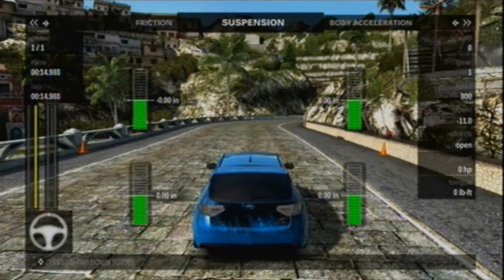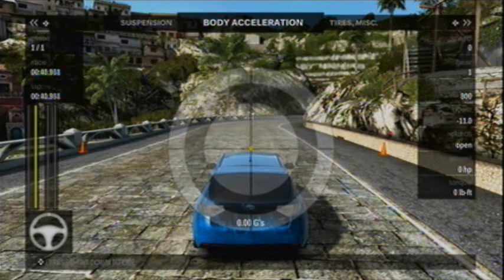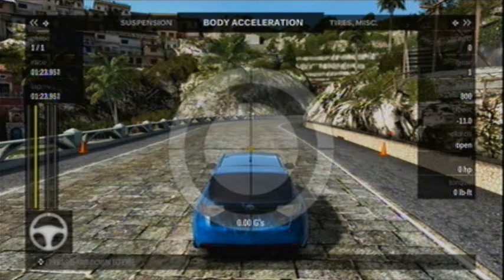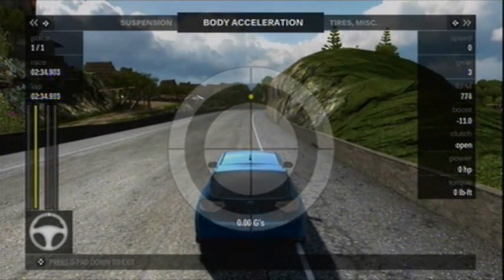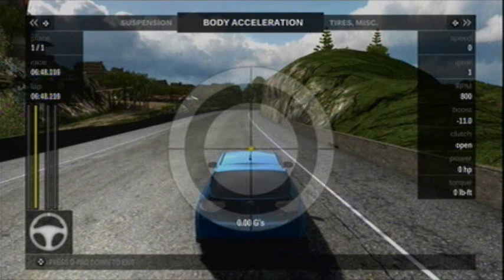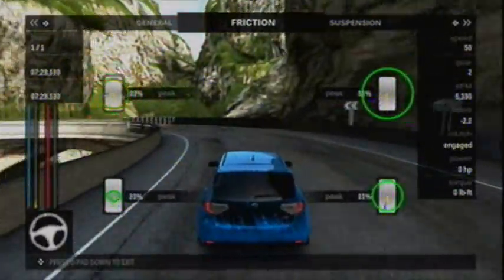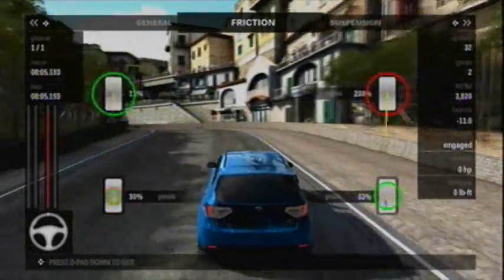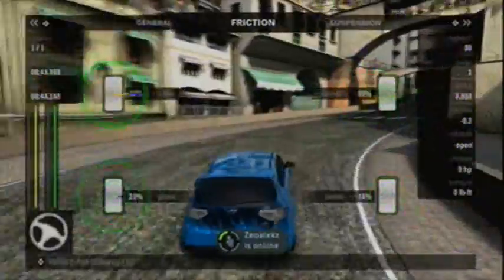Traction Budget and Grip in Forza Motorsport 3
This is the first of two videos aimed at understanding the principle behind grip and the traction budget.